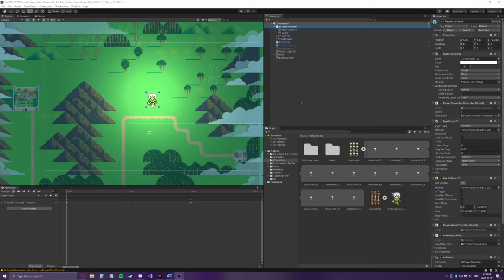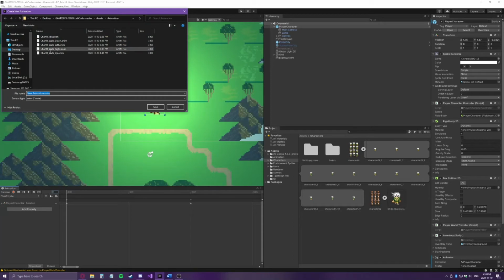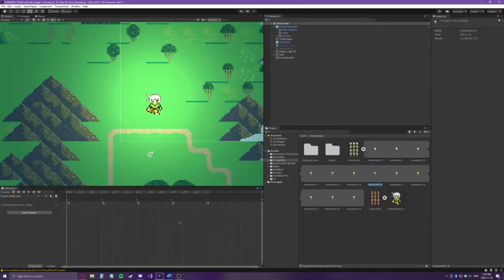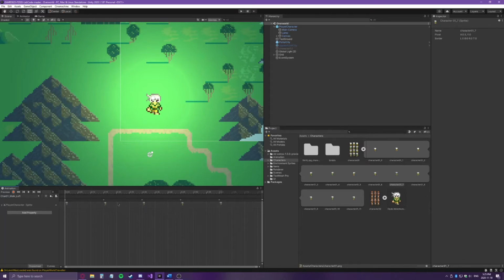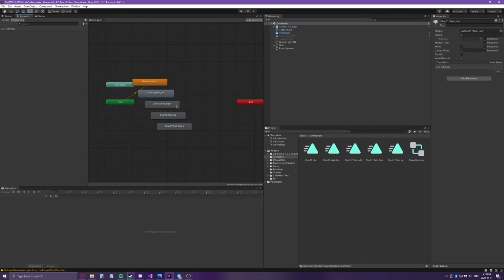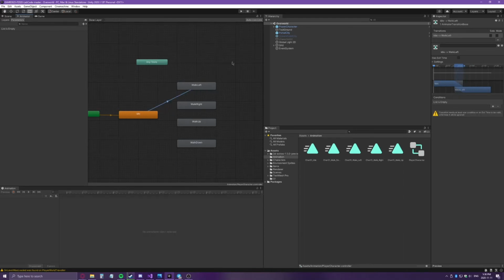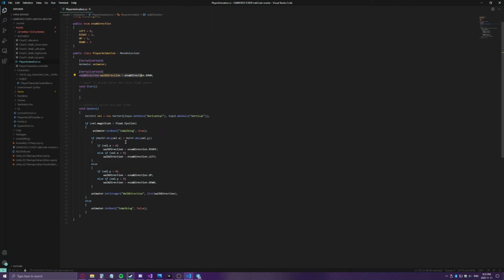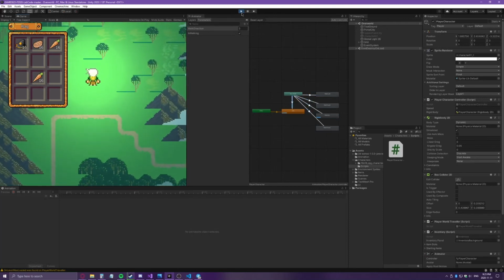Unity 2D - Animation & Animator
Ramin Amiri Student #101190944